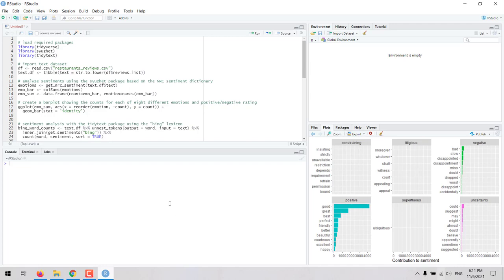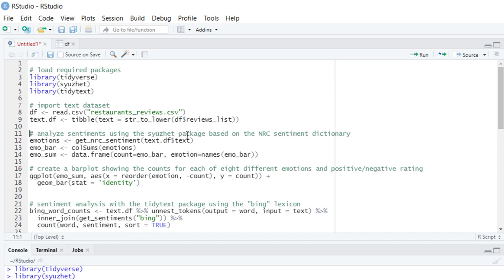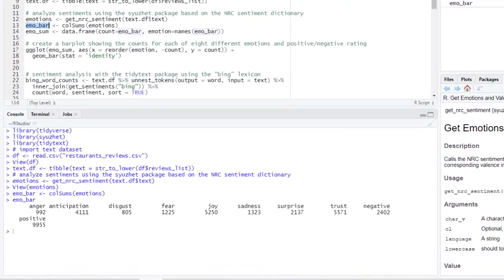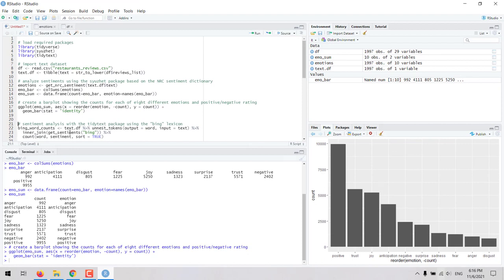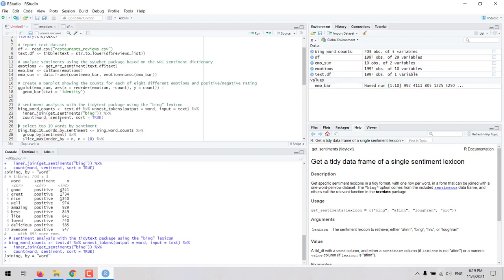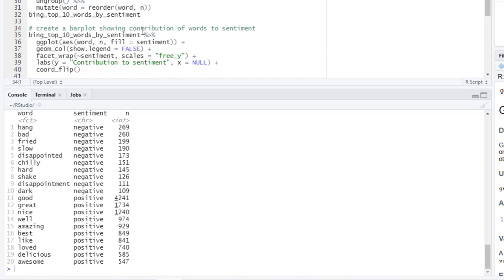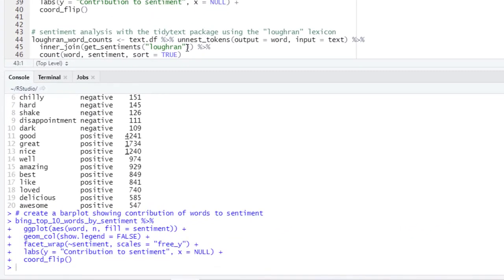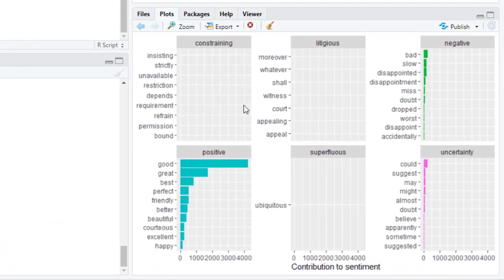Sentiment analysis using microservices